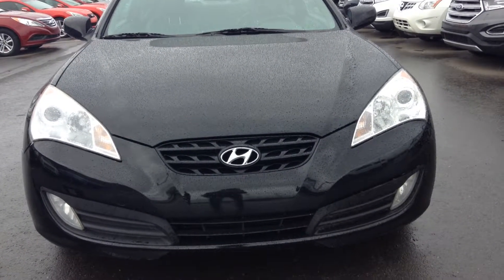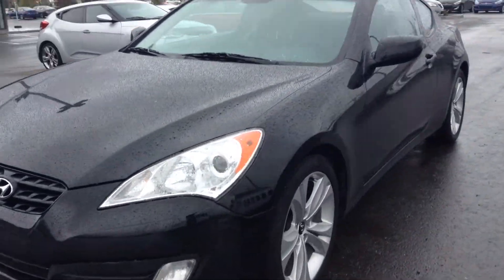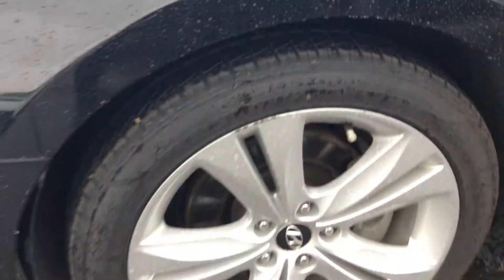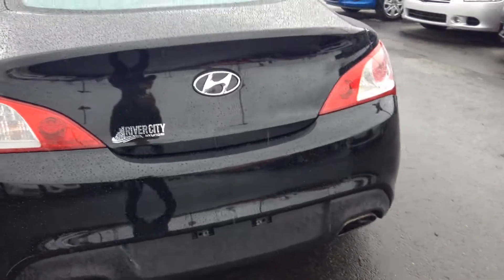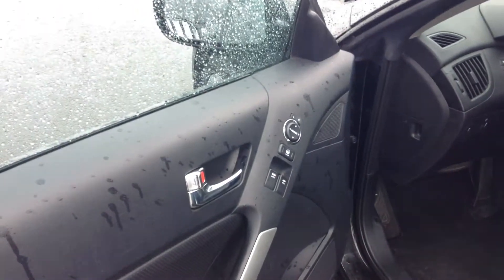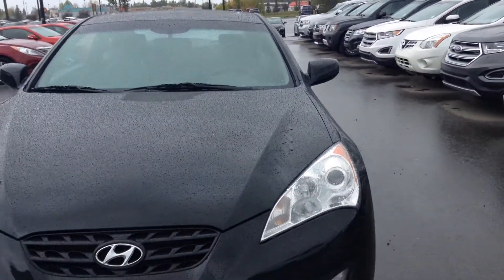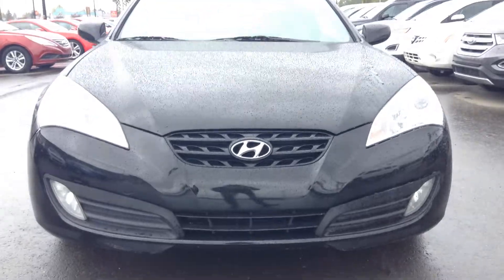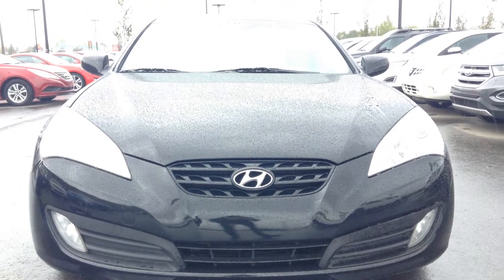Make Model Trim || Edmonton Hyundai Dealer